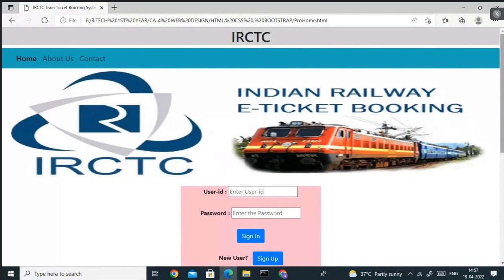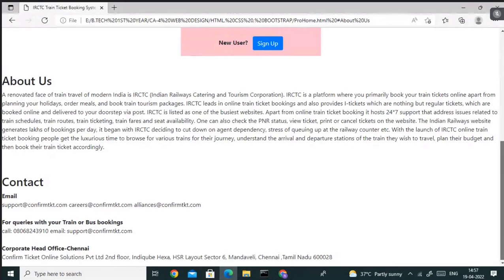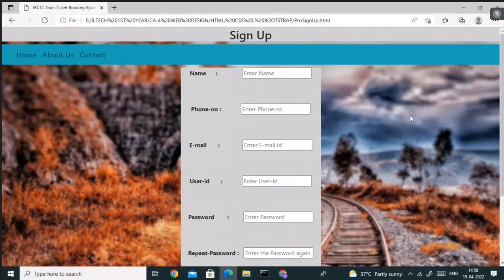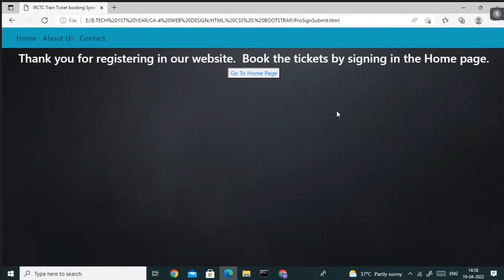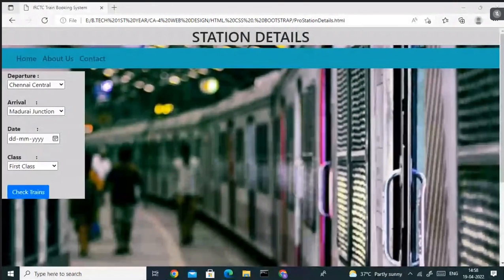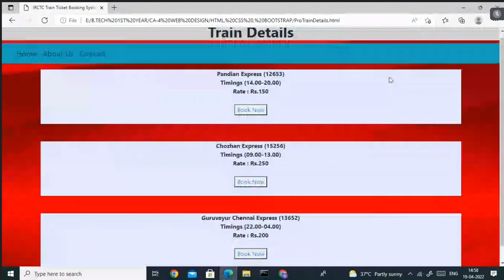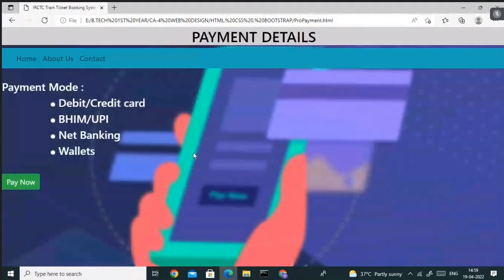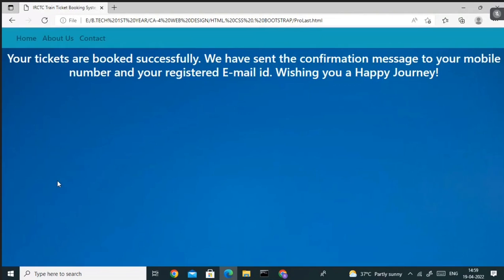Online Train Ticket Booking Website (Front End ) simple 1st year project | B Tech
working website

         ⭐will be very help full for students doing a front end website in their 1st year engineering⭐

all codes and images used is here 😊😊  ⏬⏬